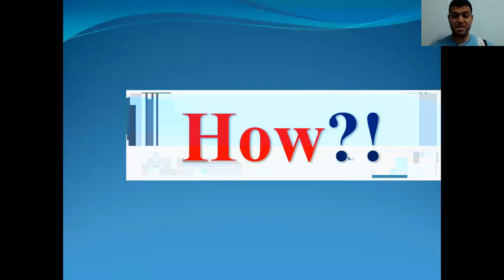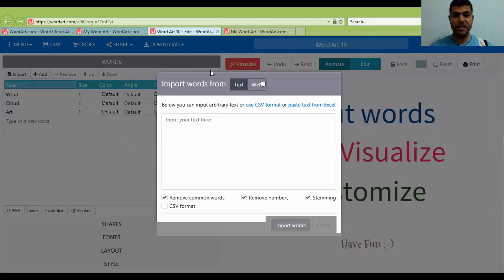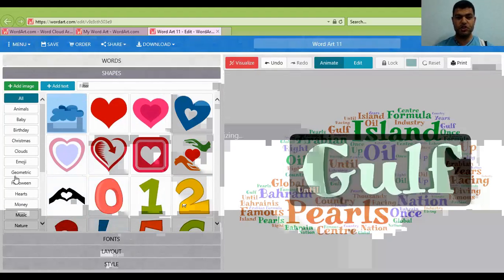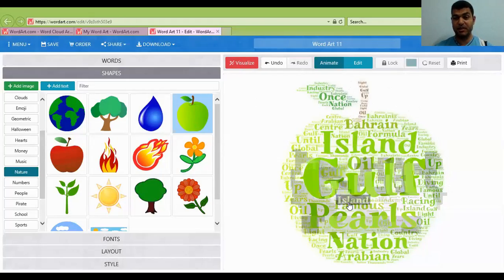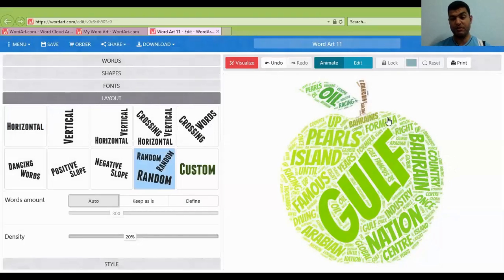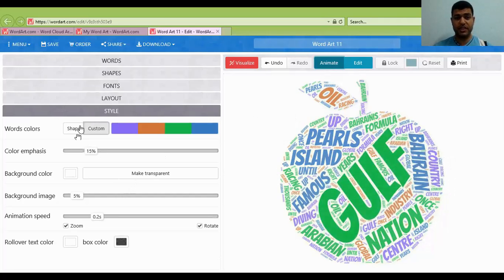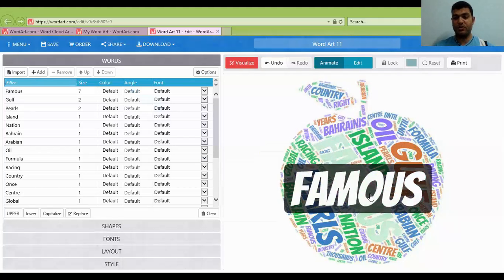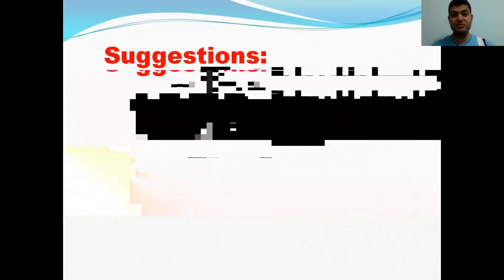Word Clouds Mohamed Al Mohamady